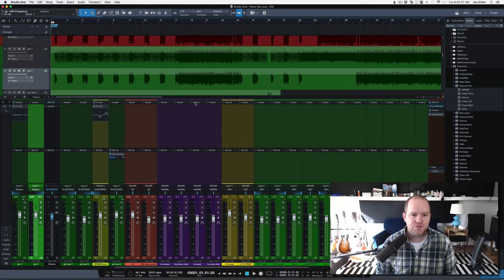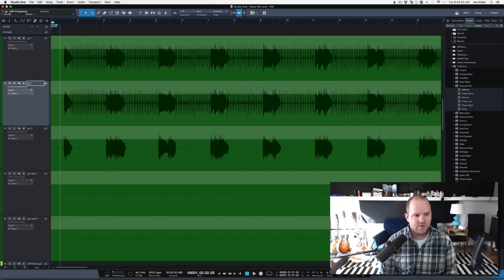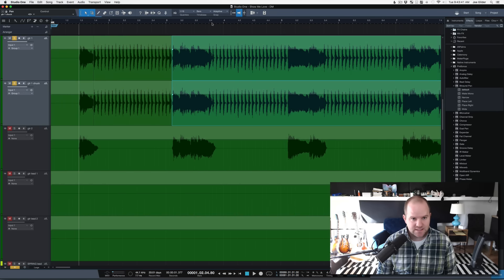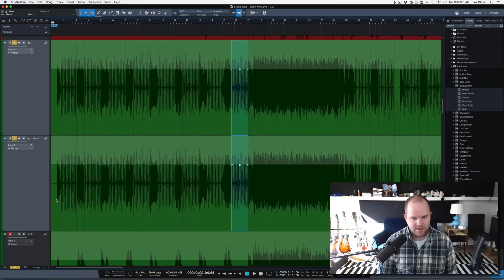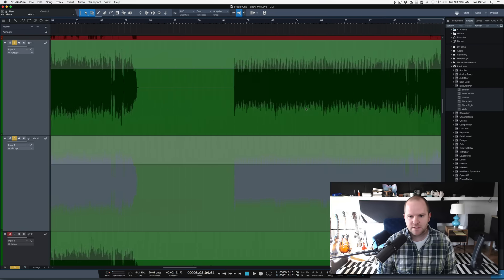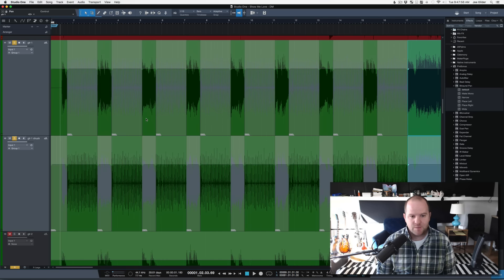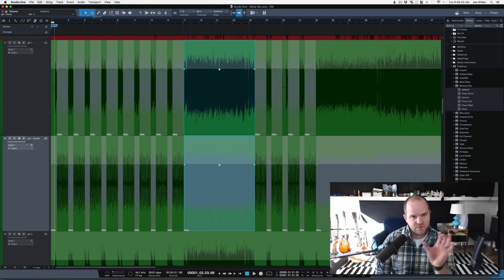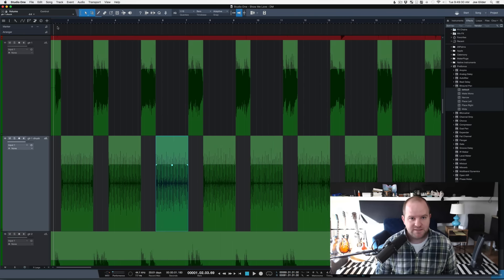Quick Guitar Editing Tactic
Found myself needing to split a guitar into two tracks. Here's a quick and easy way to do it.